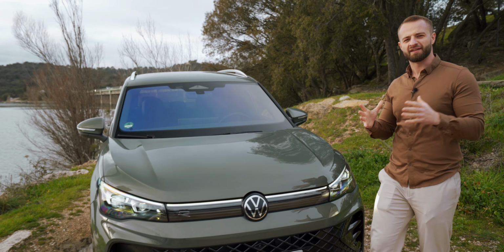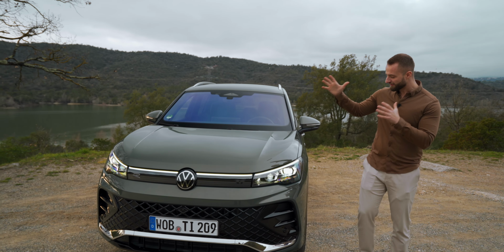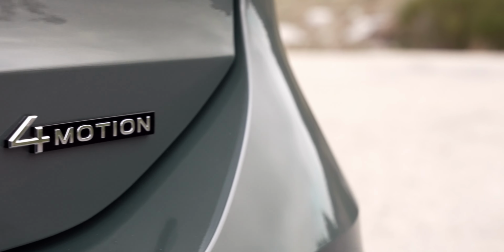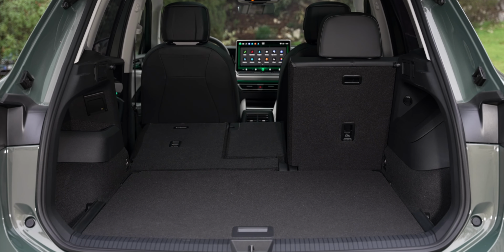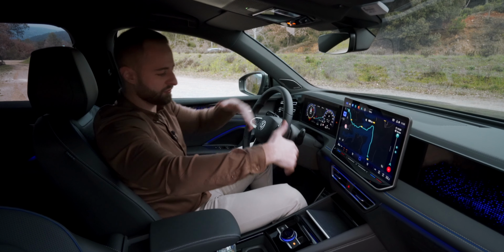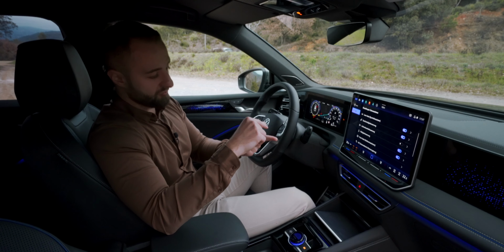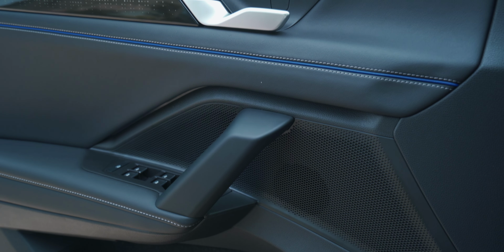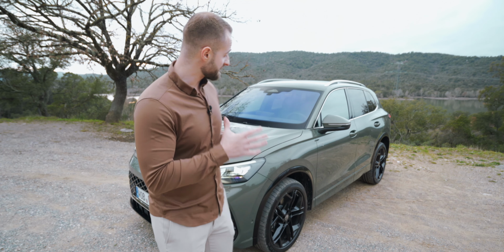I Flew to Nizza to Review the Brand New VW Tiguan 2024 R Line for You!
Welcome to AzizDrives, where today we're delving into the latest VW Tiguan, Volkswagen's best-selling mid-class SUV. This vehicle has undergone a significant transformation, now built on the MQB EVO platform, sharing its foundation with the likes of the Passat and the upcoming Golf. This review will cover everything from its aerodynamic design to its advanced technological features, making it a standout in its segment.

Revolutionary Design and Aerodynamics
The Tiguan has matured, boasting a more mature and extravagant design, especially in its Cypress Green color complemented by a black grille. Notably, its aerodynamics have been enhanced to a coefficient drag of 0.28, rivaling even the Porsche 911, thanks to integrated radiators and redesigned rear mirrors that reduce drag and noise at high speeds.

Cutting-Edge Lighting Technology
Front and center are the newly developed IQ.M Matrix LED headlights, featuring 19,200 LED cells that adaptively manage the beam to avoid dazzling other drivers. The rear sports the IQ Light system, offering animations and a homecoming mode with customizable animations, adding a touch of sophistication and personalization.

Spacious and Practical
The Tiguan is as practical as it is stylish, with a cargo volume of 652 liters for the combustion engine model and 472 liters for the hybrid, expanding to 1,650 liters with the seats down. Its towing capacity is impressive at 2,300 kg, making it ideal for adventures and family outings.

Engine options are diverse, ranging from four combustion engines to four hybrid systems. The highlight is the diesel version with 193 horsepower and 400 Nm of torque, promising efficiency and power. The strongest hybrid variant offers 272 horsepower, blending performance with eco-friendliness.

Luxurious Interior and Advanced Technology
The interior has seen a complete overhaul, now featuring a 15-inch main screen and a digital speedometer, enhancing the luxury and user experience. The Tiguan now includes physical buttons on the steering wheel, a departure from the previous touchscreen controls, and introduces a new system for changing driving and interior modes.

Comfort and Connectivity
The Tiguan offers one of the best massaging seats, cooling and heating functions, and a top-tier Harman Kardon sound system. Wireless charging and USB-C ports ensure your devices are always powered, while the ambient lighting sets the mood for every drive.

Conclusion: A New Era for the Tiguan
The third-generation VW Tiguan represents a significant leap forward for Volkswagen, combining premium features, advanced technology, and practical design into a compelling package. It's a vehicle that appeals to both the heart and the mind, offering something for everyone from the daily commuter to the adventure-seeking family.

0:00 - Intro
0:45 - Design Facts Exterior
4:30 - Luggage Space
4:50 - Towing Cappacity
5:10 - Engine Options
6:50 - Interior & Infotainment
9:15 - New Seat Design
11:11 - Rear Seats
12:00 - Outro